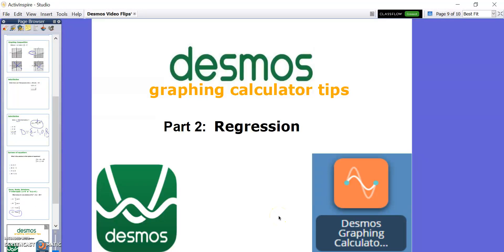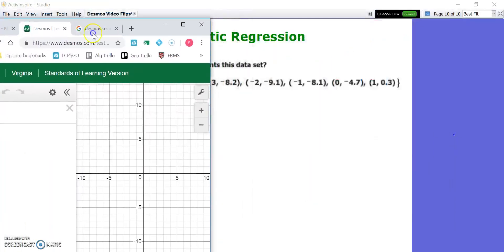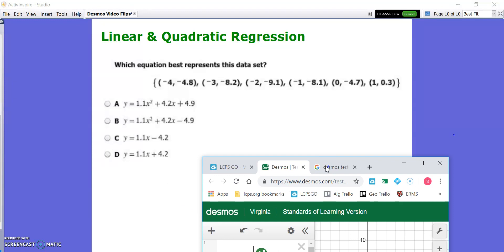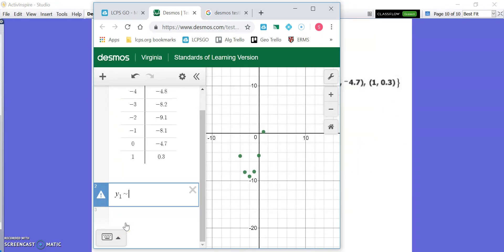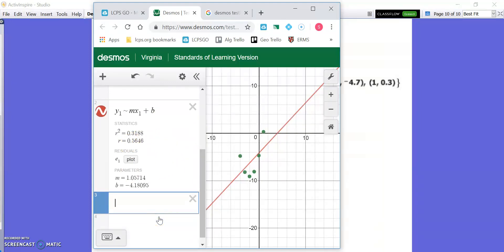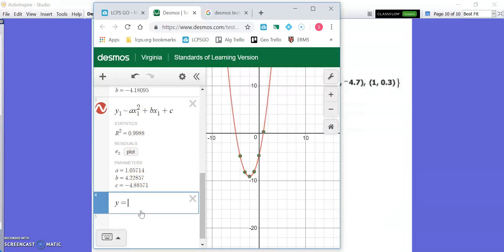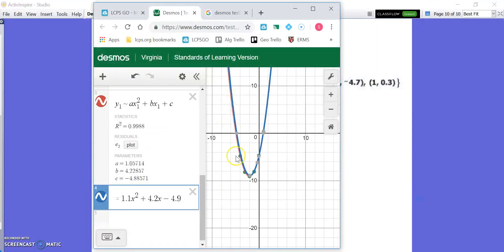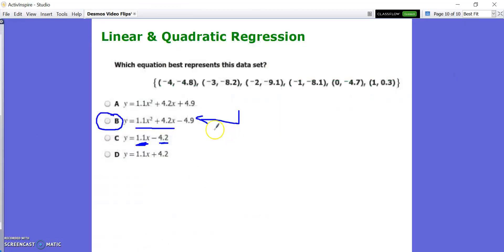Desmos Graphing Calculator Tips for Algebra 1 (Part 2)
Video on how to use the Desmos Graphing calculator on Algebra 1 type problems. This video specifically covers problems students may see on the Virginia State Standards of Learning (SOL) Test for Algebra 1.

Part 2 covers linear and quadratic regression

Part 1 covers:
-graphing equations & inequalities
-substitution
-systems of equations & inequalities
-zeros / roots / solutions / x-intercepts